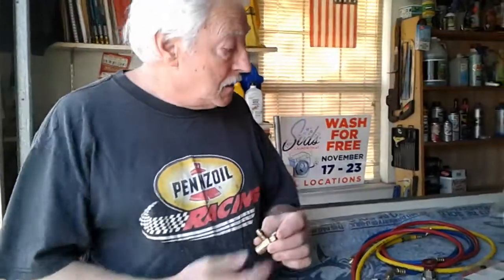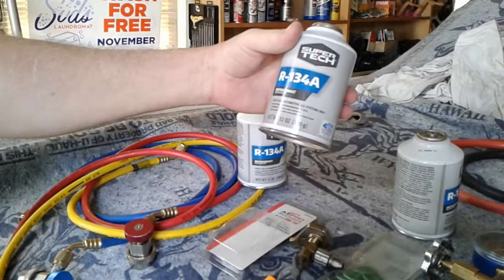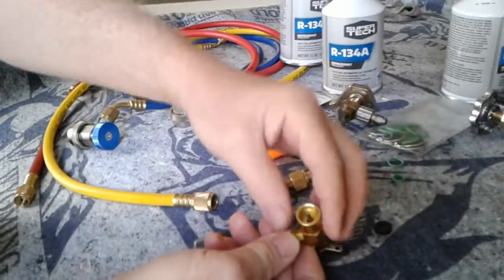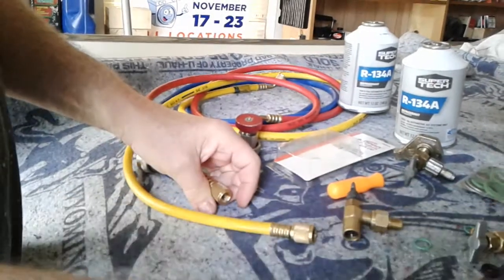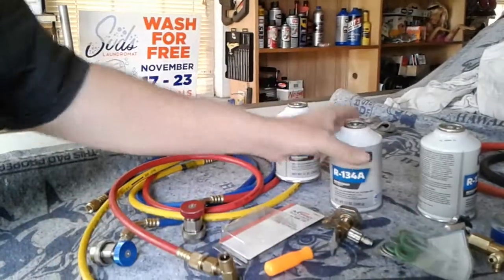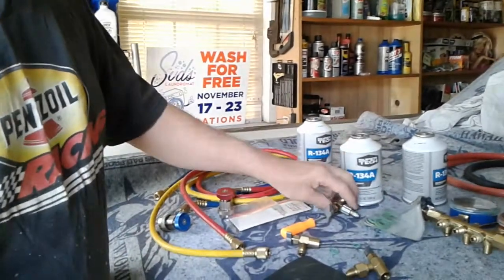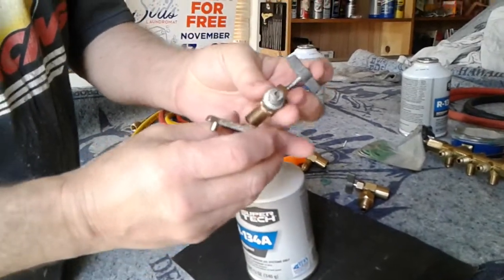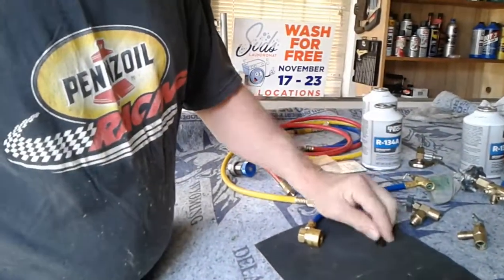how to fix R134A, a/c can tap that will not pierce the can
automotive HVAC diy